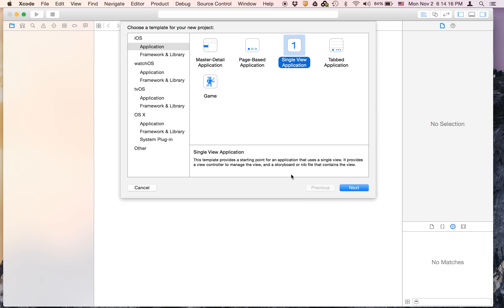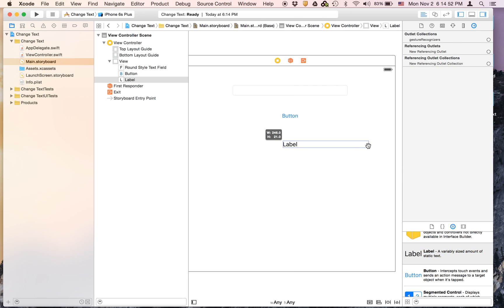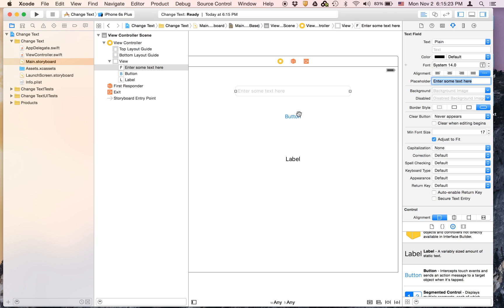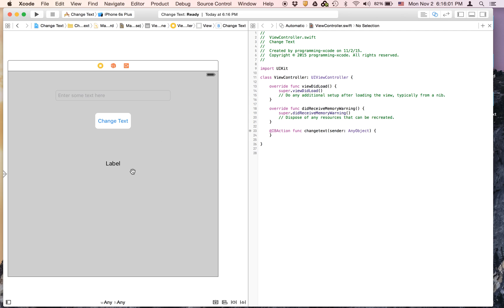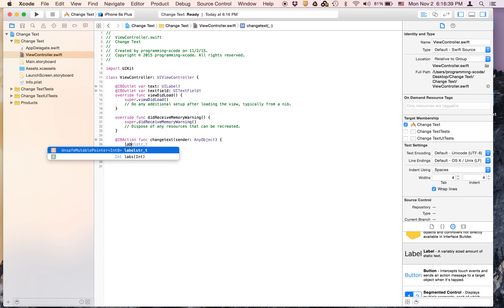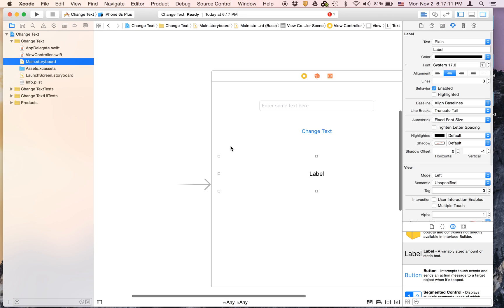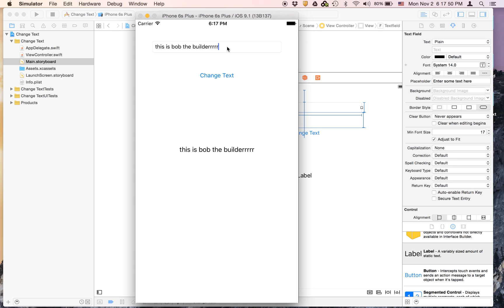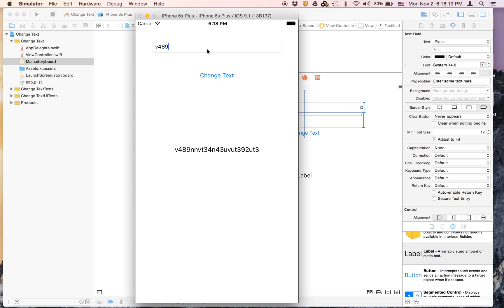Xcode 7 iOS 9 Swift 2 Tutorial 2: Changing a label's text and using the textfield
In this video we made an app where a label would show the text in a textfield when you pressed a button.

I have two years of experiences as an iOS developer and electronics engineer. I am Looking for an internship opportunity in Chicago area. Thanks!